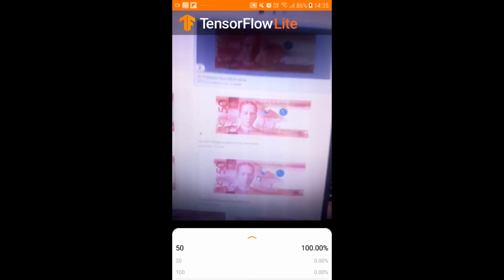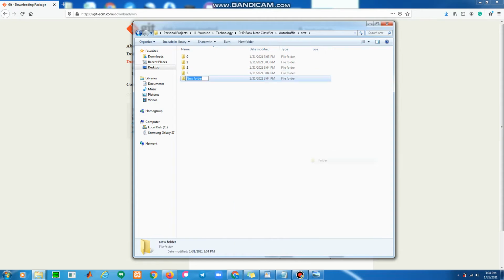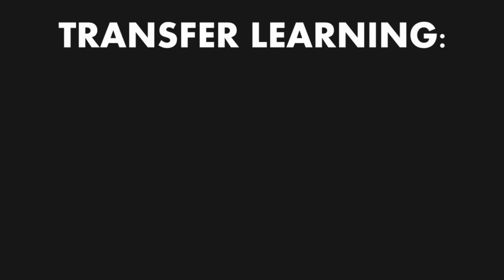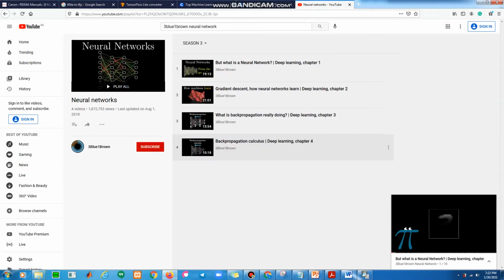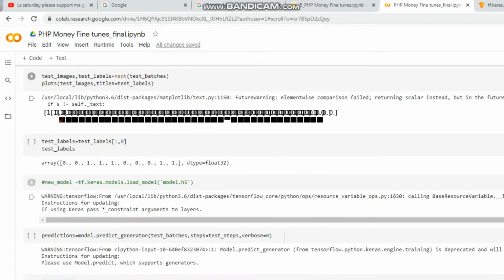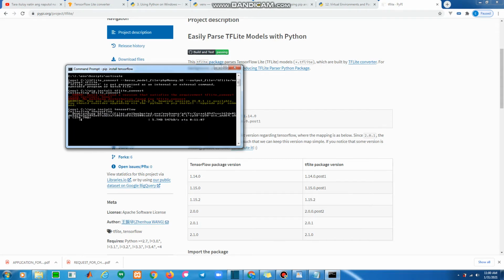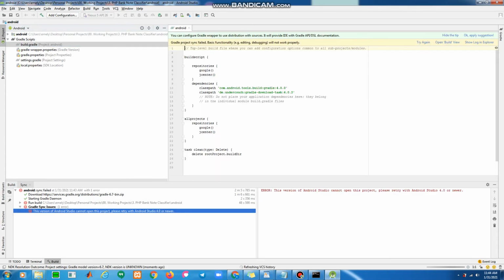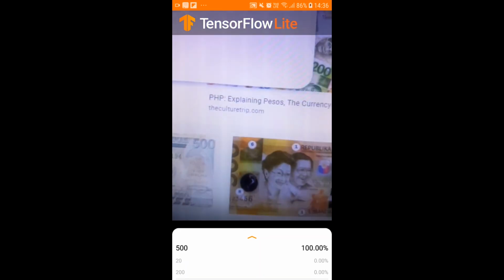Image Classifier | Supervised Machine Learning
In this video, we will denmostrate on how we created a Philippine Bank note classifier using tensorflow.